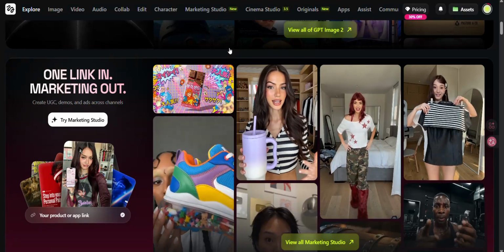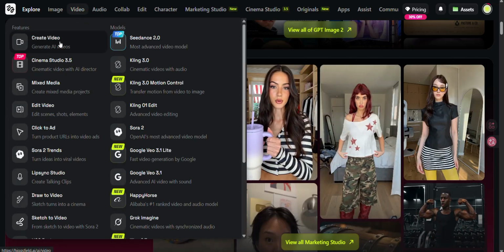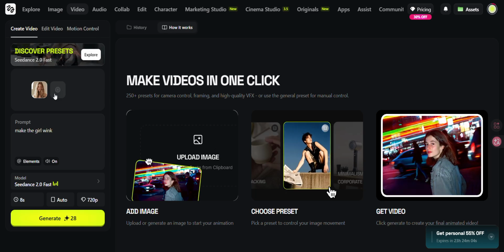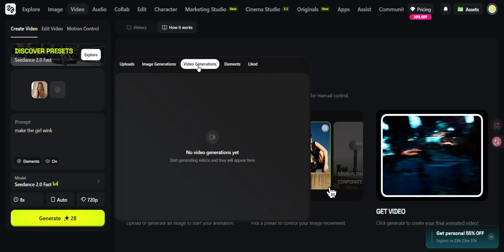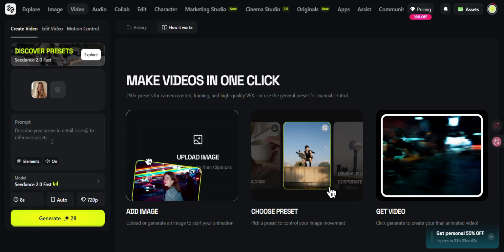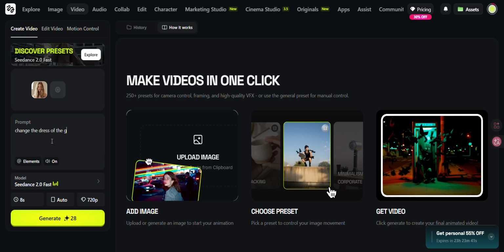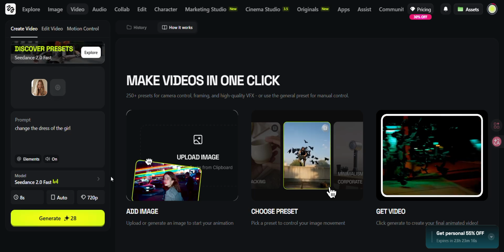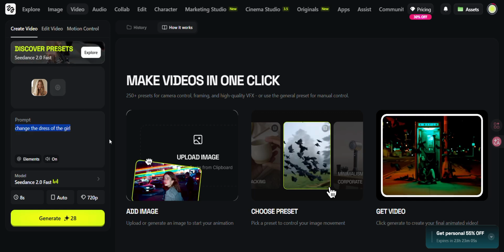How To Change Outfit in Video Using Higgsfield AI (Easy Guide)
In this video, I’ll show you how to change outfits in a video using Higgsfield AI step by step.

You’ll learn:

* How to access the AI video generator
* How to upload or use your AI character
* How to write a prompt to change outfits
* How to generate and preview the result
* Tips to get better outfit transformations

This guide is perfect if you want to edit clothing in AI videos quickly and easily.